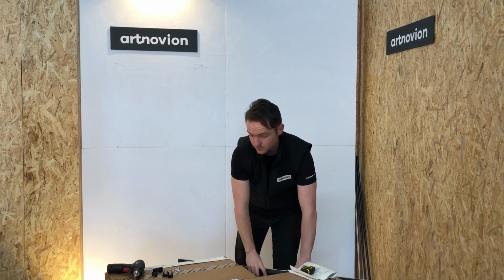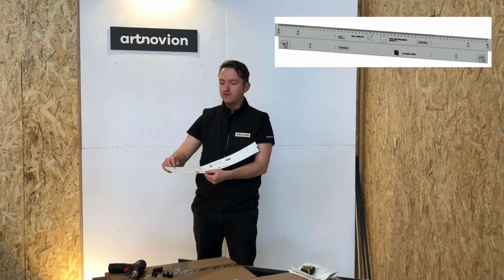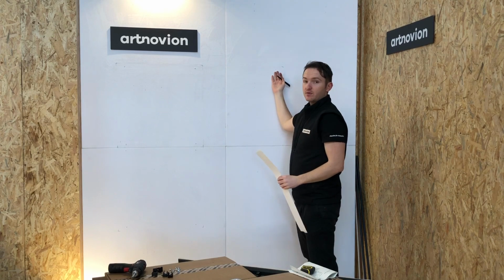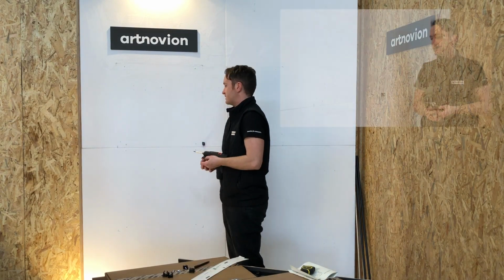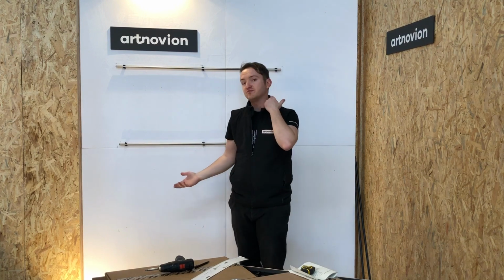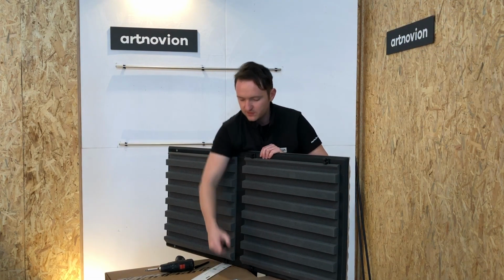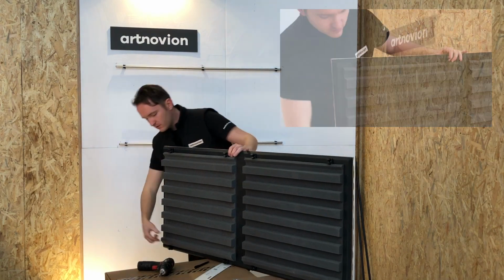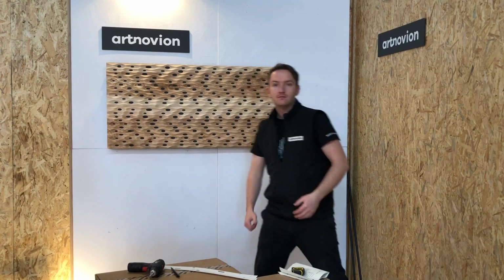Artnovion | FixArt Tube, Double Horizontal Installation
FixArt Tube is an innovative system for acoustic panels.
Easy to install, easy to align, Simply follow our template and attach the clip fixture to your surface, and then to the corners of your panel, clip them both into the tube, and you're done! With easy adjustment once mounted, and an easy clip-in, clip-out. Changing your panel design around has never been easier. Also, FixArt Tube creates an air cavity behind your panels, accommodating wall mounting utilizes such as pipes and wires and increasing the panel's performance.